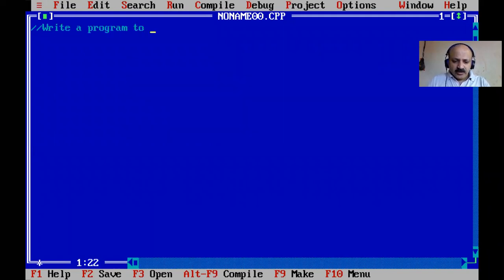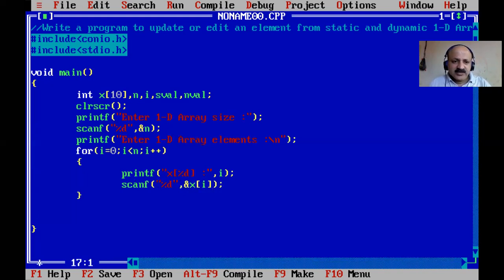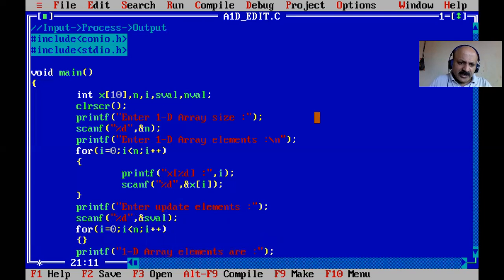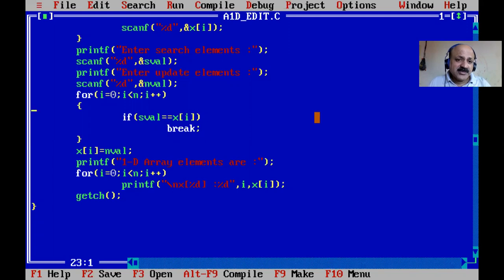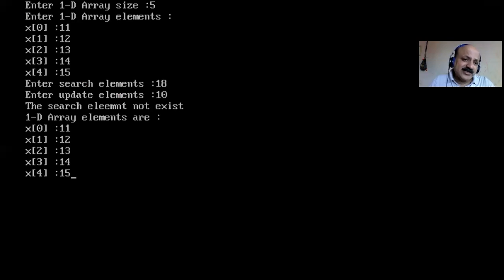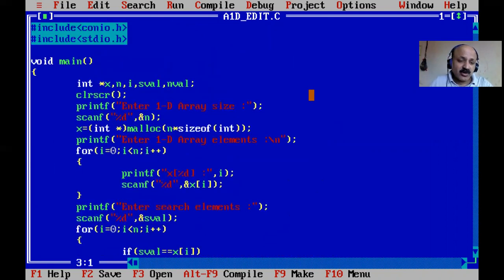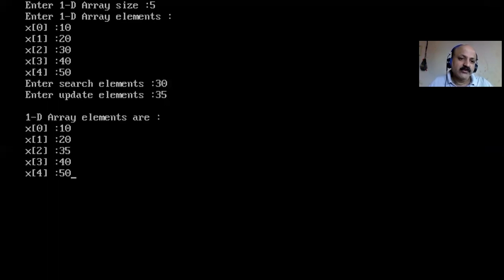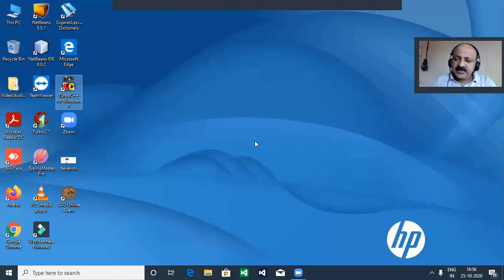Update an element from Static and Dynamic 1-D Array in C Programming Language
First search an element from 1-D Array and then update one element from the list, both static and dynamic array in this lecture take. Update or edit one particular element from the list and if element not found then give the message search element is not found.